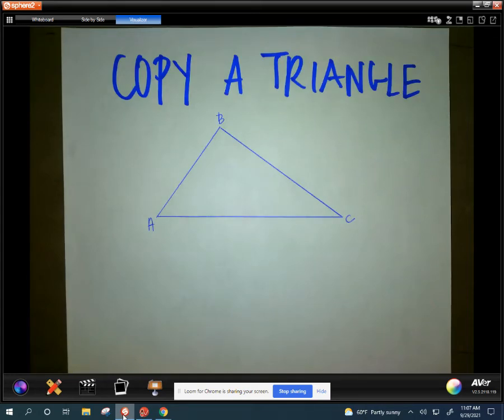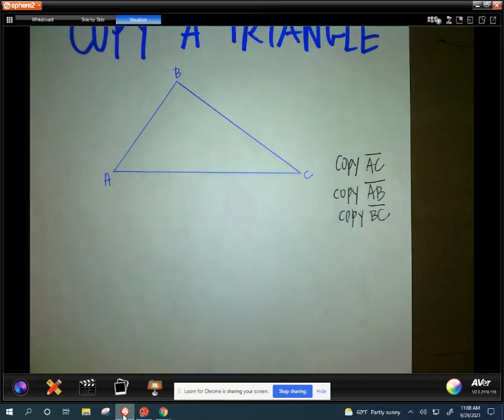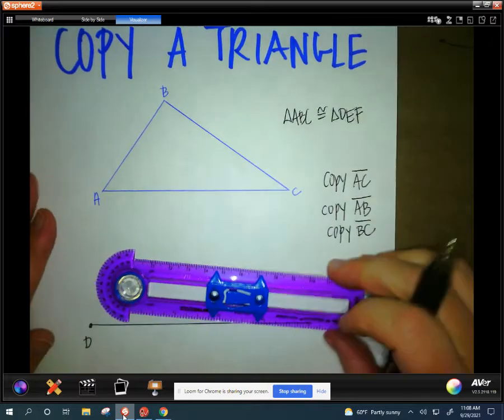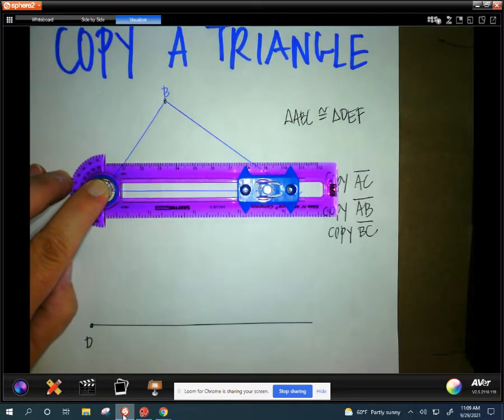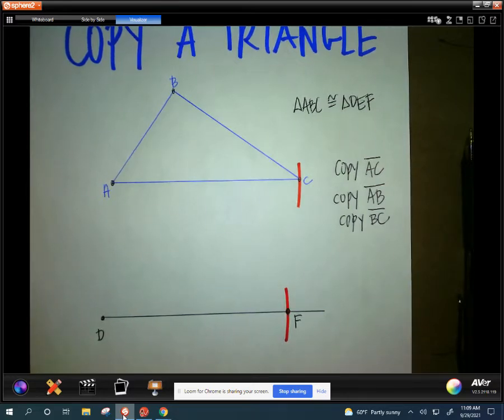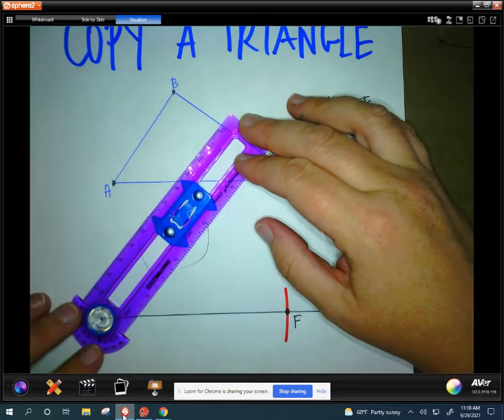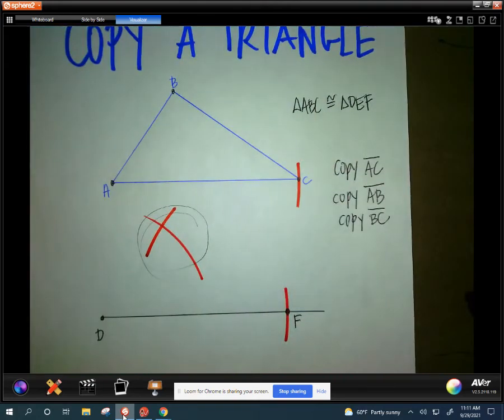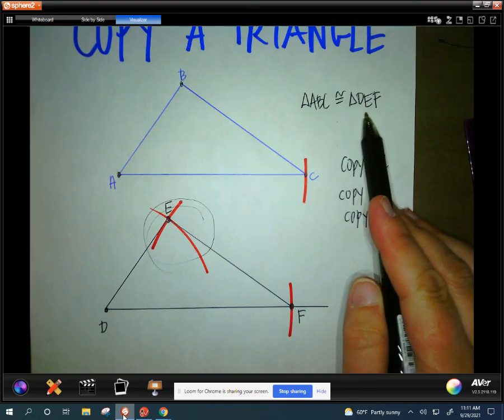Copy a Triangle